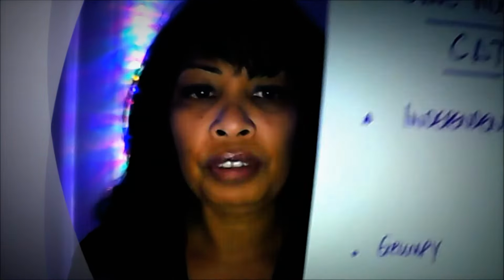How to solve any problem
Discover this simple trick that solves any problem. You can use it for work and personal problems that need fixing. All you need is 5 minutes, paper and a pen!